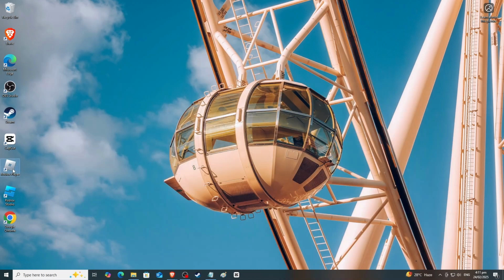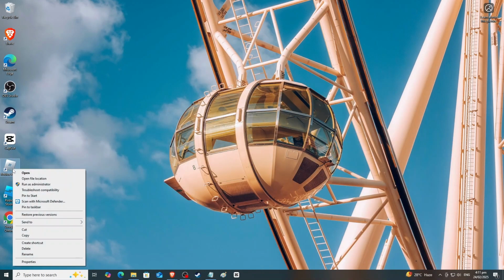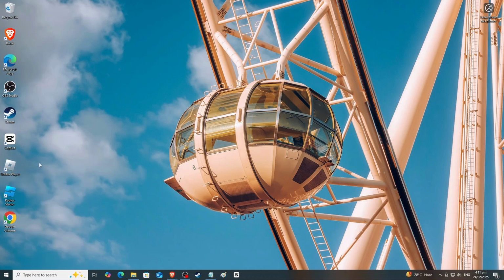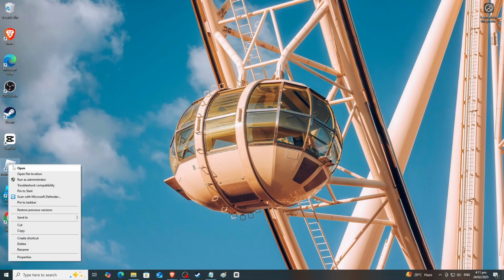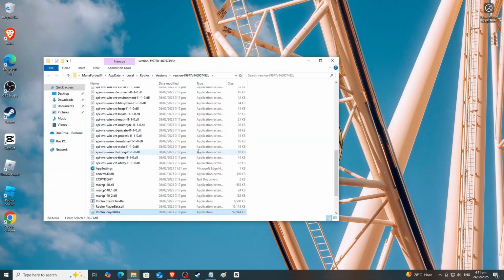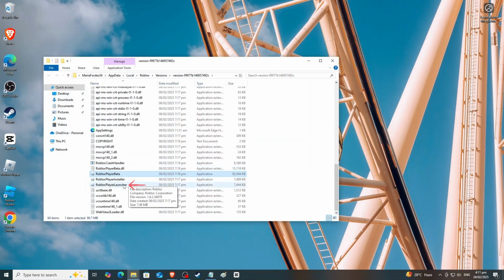How to Fix Roblox Not Launching on Windows?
Fix Roblox Not Launching on Windows

Is Roblox not launching on your Windows PC? 😕 In this video, I’ll show you some simple and effective solutions to fix Roblox not launching or crashing on startup, so you can get back to playing your favorite games!